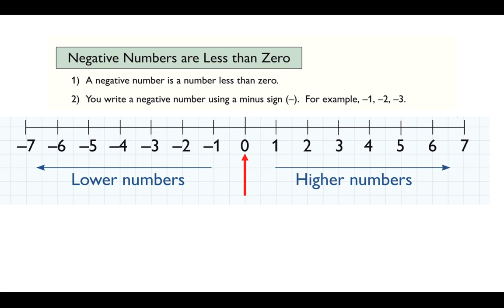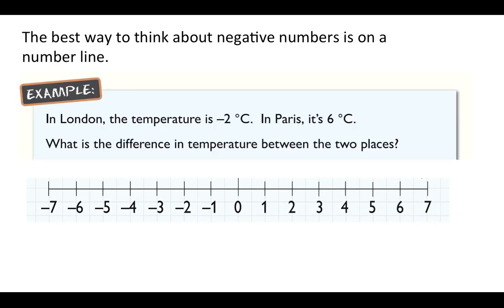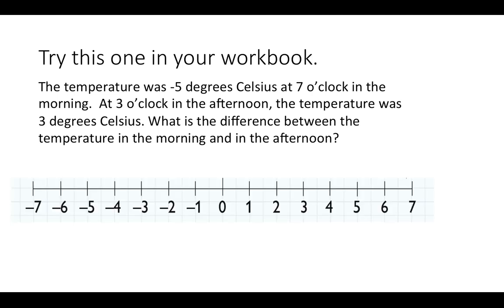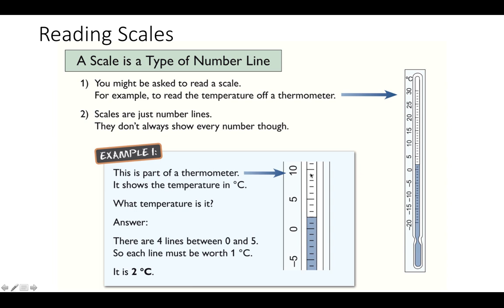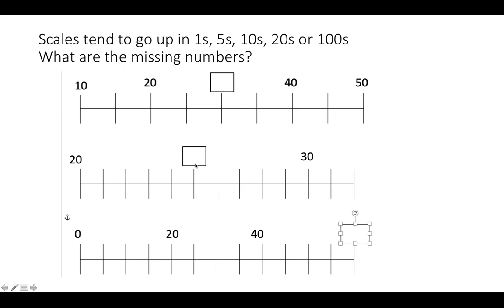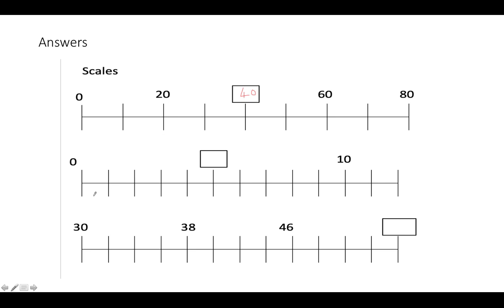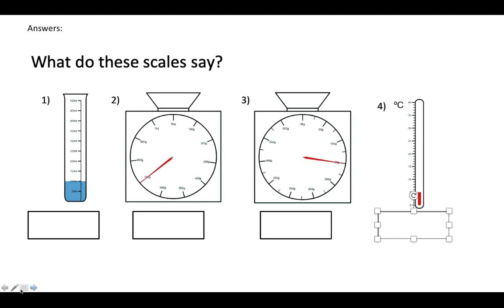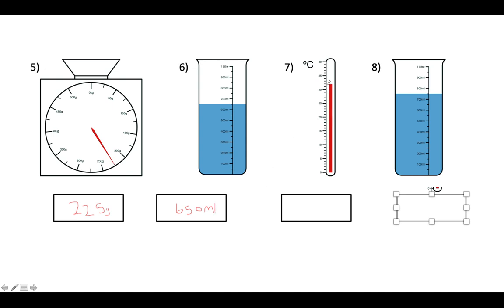Functionsal Skills Maths Lesson 2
Negative numbers and scales